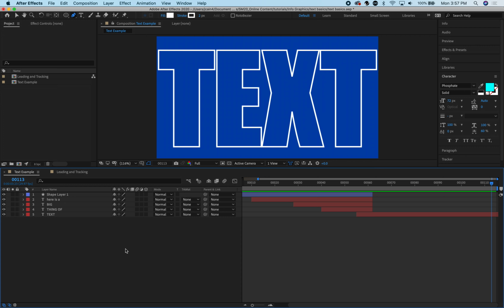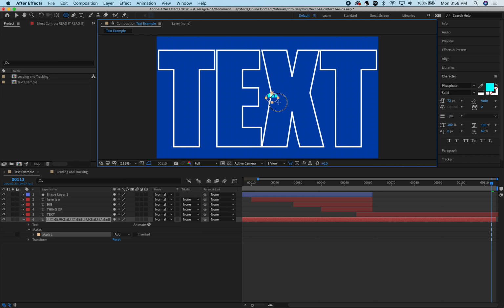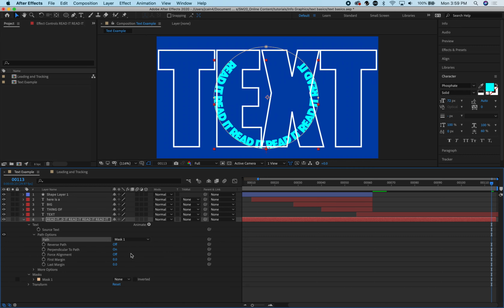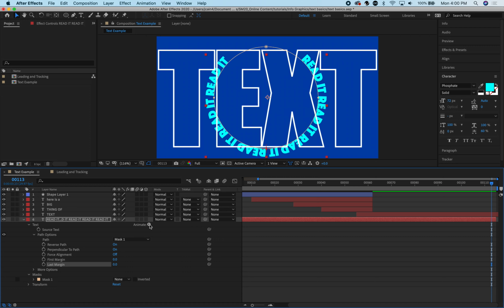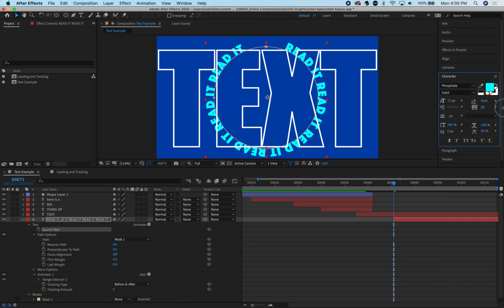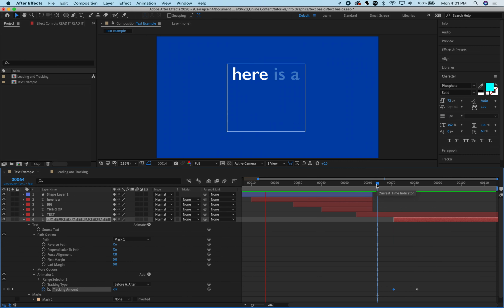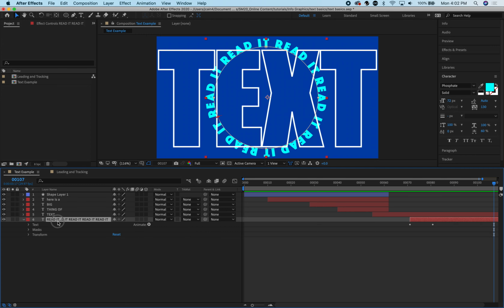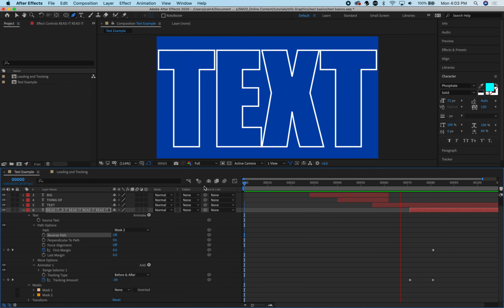Text animate on a path